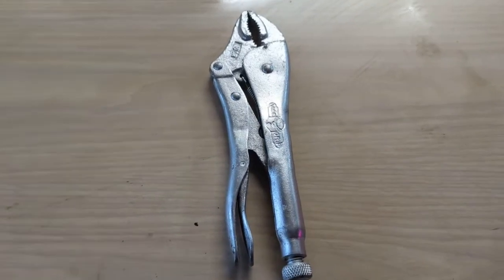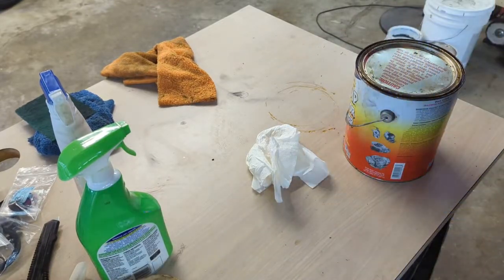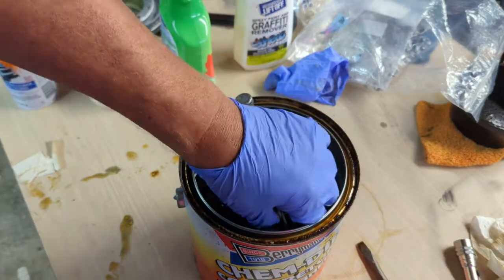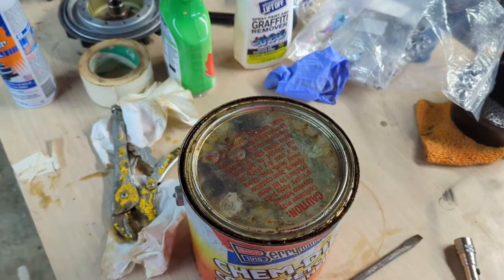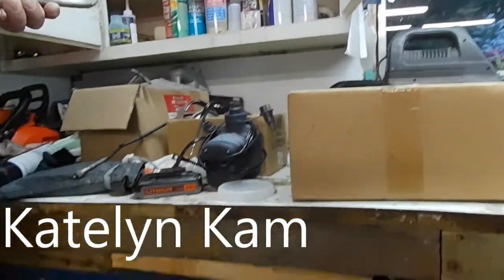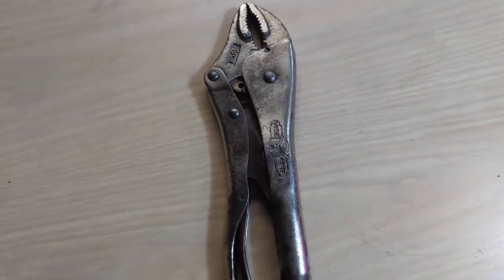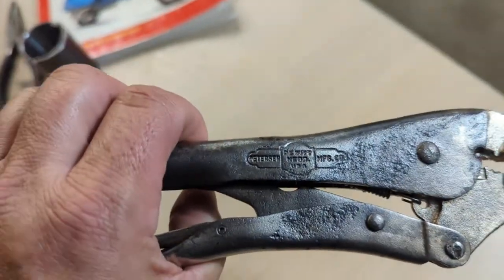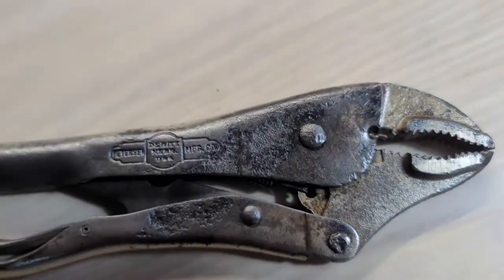$7.00 Flee Market REAL Vice Grip rescue.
What should I do with this thing?  Did I get ripped off?
I went to the Princeton Wi Flee market for the first time in 24 years of living down the road.  This is what I found.